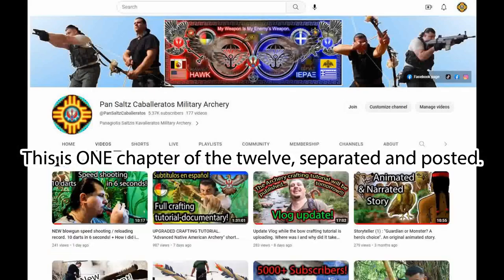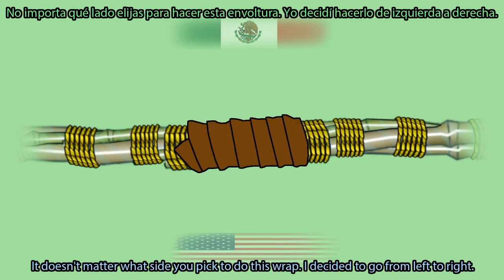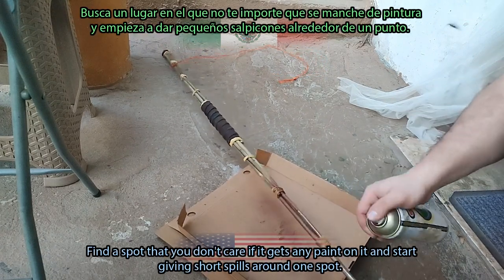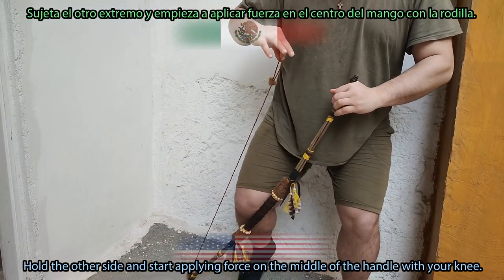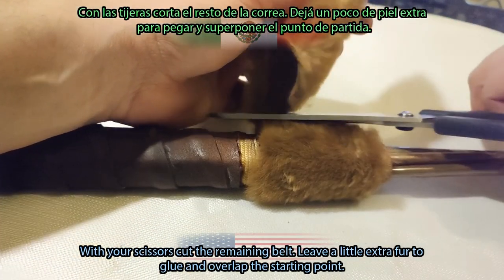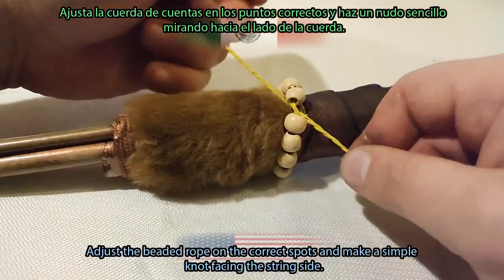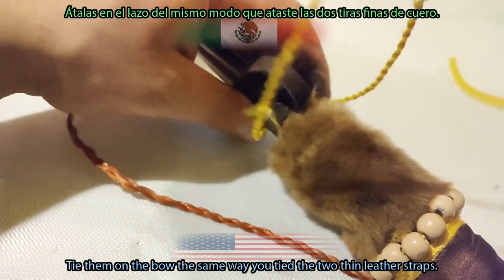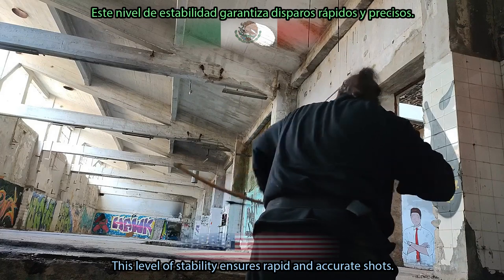PART-chapter (10). Upgraded bundle short bow crafting tutorial. Vital decorations. (En-Es) subs.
This video part was separated from the main one hour and a half long crafting tutorial-documentary.

"Advanced Native American Archery" (Hawk combat system).
Chapter 10'. Vital decorations : The skin and feathers of the hawk.

Learn how to make my special "Hawk" bow and arrows recipe. A bamboo bundle short bow that simulates the historical Southern Plains Indian - Native American one that held back armed troops. It uses modern cheap materials that can be found anywhere in the world and should be considered a survival tool. But can also be used as a sports tool for endless hours of fun, exercise and bringing people together. It is ideal for the now famous "Comanche archery". It is designed for speed shooting techniques. This tutorial covers every single detail and leaves no questions unanswered. It is very easy to make if you follow each step correctly. It is perfect for crafting beginners.

Chapters :

0:00 Intro.
0:41 Wrapping the handle.
3:44 The secret of spraying your bow.
4:48 Spraying the string.
7:03 Fur, the silencer of the bow.
8:48 Shielding leather rings and hanging straps.
9:53 Beaded rings, the bow's cross guard.
11:06 Decorative rope enhancement.
11:34 Hanging feathered jewels.
13:56 Attributes of all the decorations together.
14:40 Outro.

In this chapter I am showing you how to decorate your bare bundle bow. These ornaments are placed in a certain way to serve actual functions. The handle doesn't slip anymore, nor damage the arrow's fletching as it passed through. The beads, ropes, straps, feathers and everything else, hold the shape firmly together. make the shots silent, protects your hand, indicates the wind direction and serves as camouflage.

Narration : English
Subtitles / Subtítulos : English / Español

Video editing, artwork, animations, narration, sound, performance, script, patent : Pan Saltz Caballeratos.